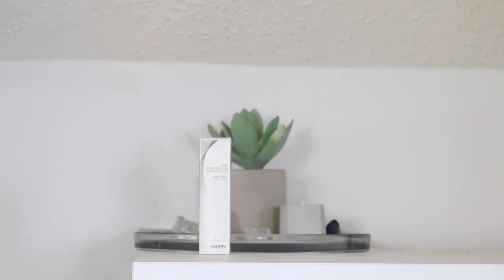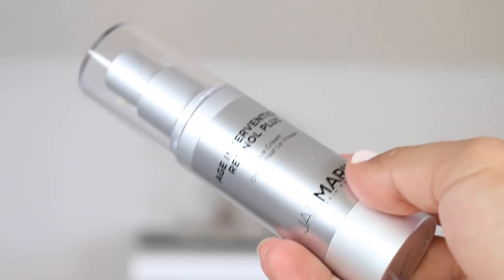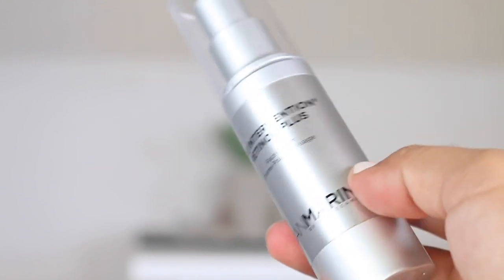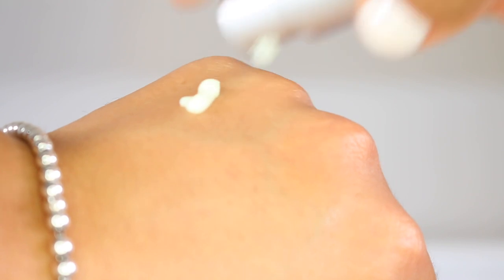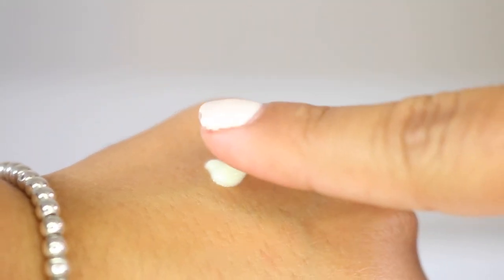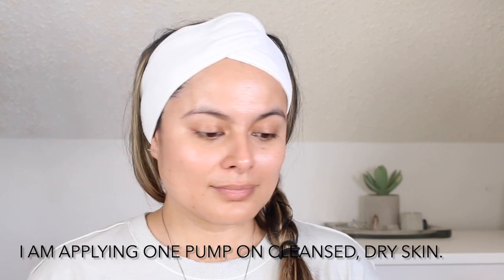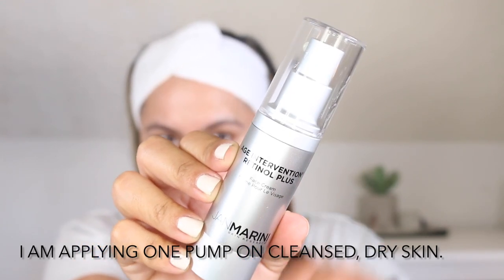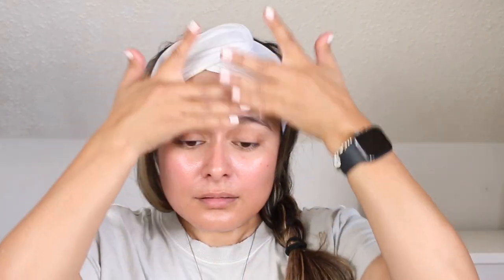Jan Marini Age Intervention Retinol Plus Face Cream REVIEW | Nadia Vega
Hi! This is the first time I'm filming with my new lights, I did not realize I needed more face powder until I sat down to edit. I'll be sure to apply more powder when I sit down to film next time.

If I did not cover anything please leave a question down below.